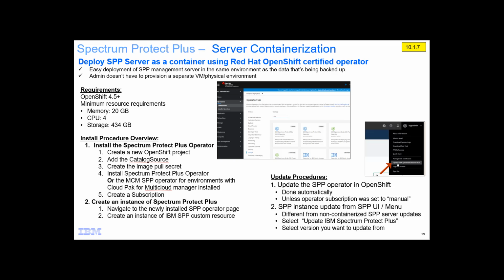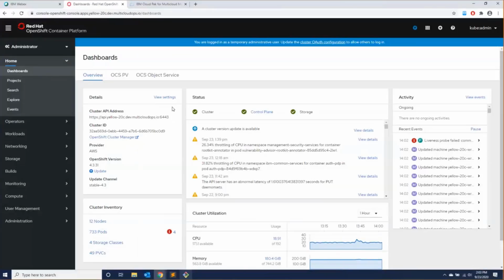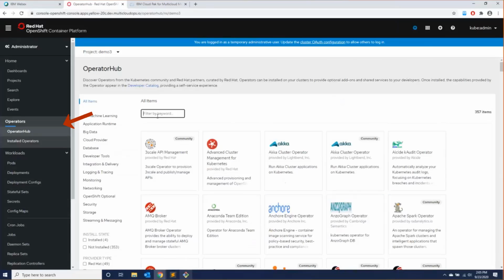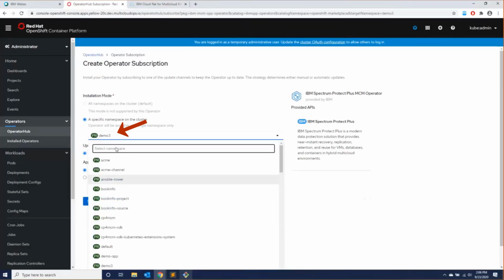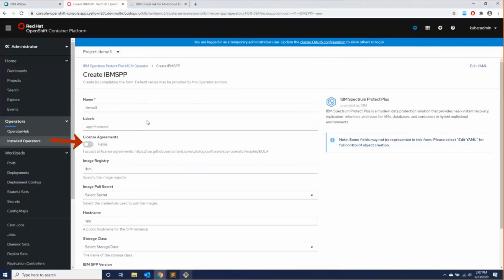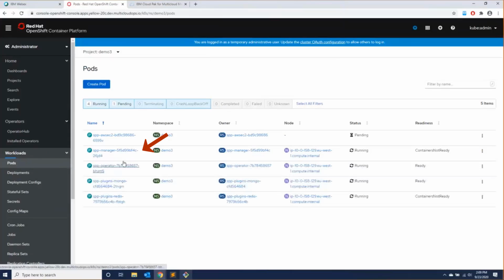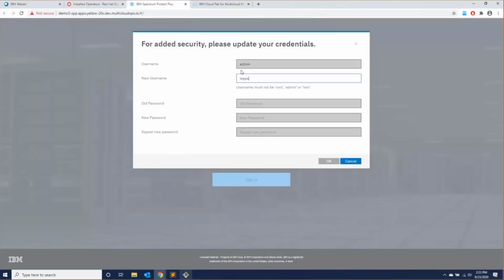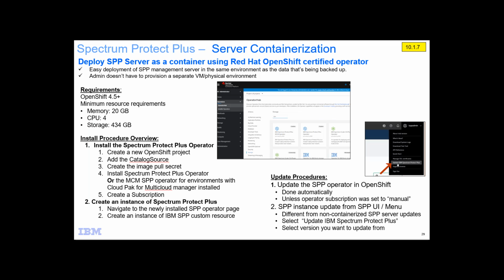IBM Spectrum Protect Plus 10.1.7 - Deploy SPP server as a Container - Demo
This demo shows how to deploy the Spectrum Protect Server into a container. There are two options for the operator, to do an install into IBM Cloud Pak for Multi Cloud Management (MCM) which includes being able to start SPP via the MCM menu, or install into plain RedHat Openshift. The demo also covers how to update the SPP server if it is installed in a container.

Thanks to MD Islam for the demo walk through.